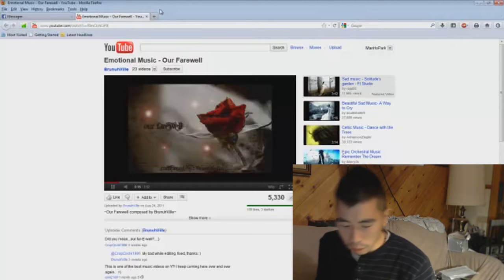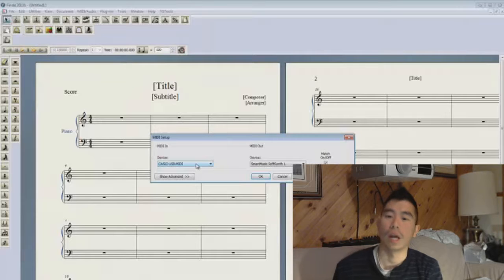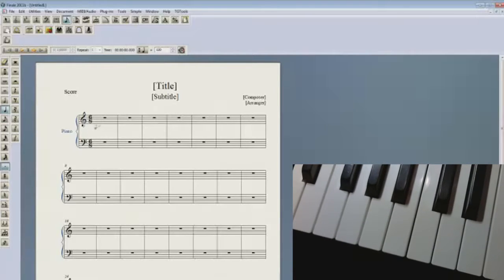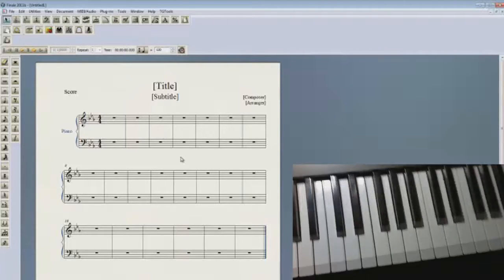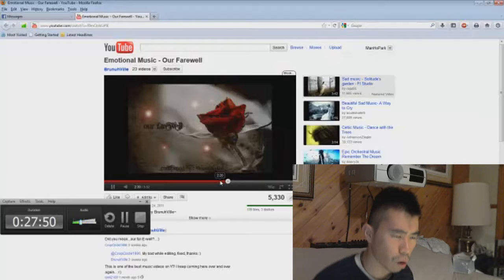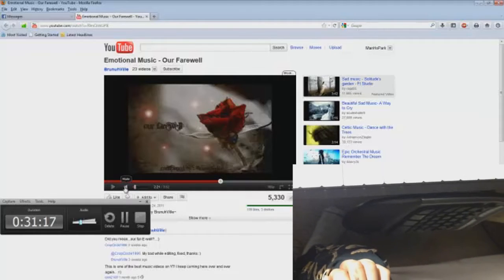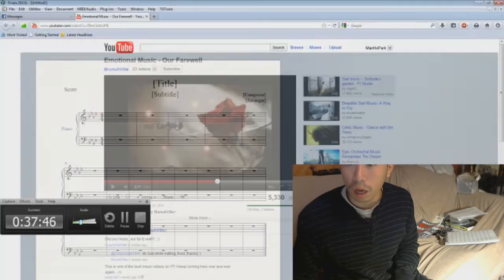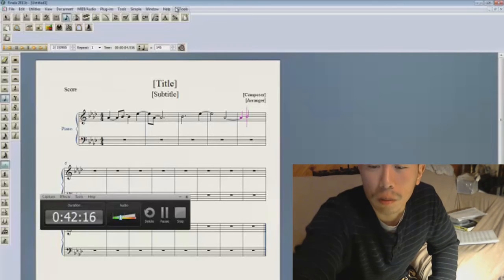Music Notation 101: How to Read & Notate Sheet Music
DESCRIPTION:

Travis teaches How to Read & Notate Sheet Music

ABOUT:

Series of tutorials for aspiring musicians, composers, songwriters, sound engineers, and music enthusiast that want to learn the how tos, seek advice, learn methods relating to the subject of music, and a community to build and communicate knowledge, advice, and support.

Possible topics ranging from :

+ Composing
+ Songwriting
+ Mixing
+ Mastering
+ Digital Audio Workstations (Cubase, Fruity Loops)
+ Notation Software (Finale, Sibelius)
+ VSTI Plugins (East West Quantum Leap Symphonic Choir/Symphonic Orchestra/Ministry of Rock, Spectrasonics Omnisphere/Stylus RMX, Toontrack Superior Drummer 2.0)
+ Mastering Plugins (Ozone, Fab Filter Pro, Waves)
+ Equipment

Travis Balitz aka known as TraVisT, is an aspiring rapper, composer, and improvisational pianist.  He has a decade of piano experience with a private teacher, and several years of personal experience learning piano sheet music that gravitate to intermediate to advance level songbooks.  He also spent that many years self teaching and dedicating himself to compose and song write music ranging from game and film scores, to Rock, and currently focusing on Rap.  Travis has composed over 100 beats/instrumentals, and has release 5 digital soundtrack albums, 4 beat instrumental albums, and 4 vocal albums. Once he has obtained success with his own personal music endeavors he wants to help mentor other aspiring musicians, compose song books and publish them, and diverge into piano tuning.

LINKS:

Music Mentors Manor

2uo7rax

2uo8eats

2uo12iano

REALGroupStation